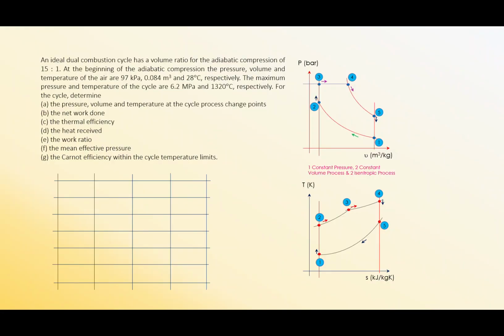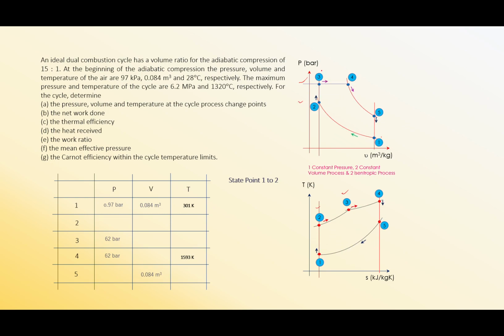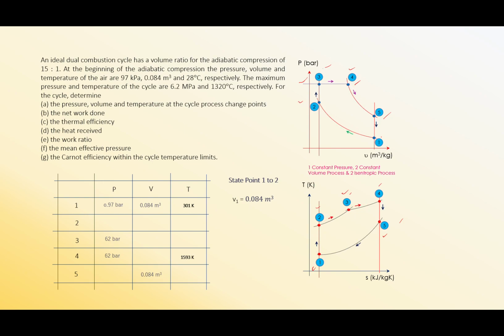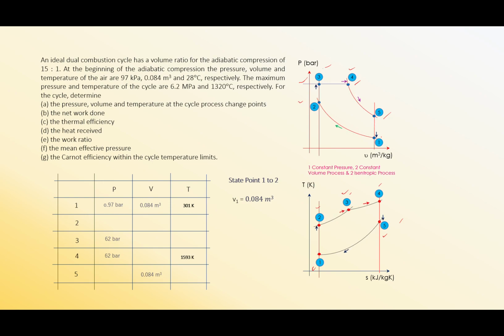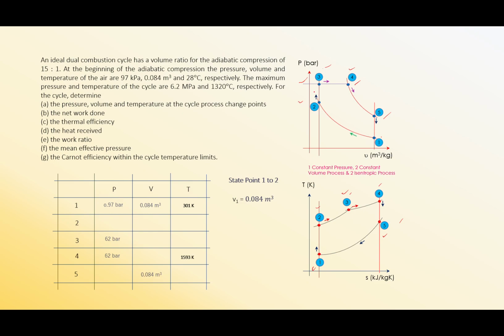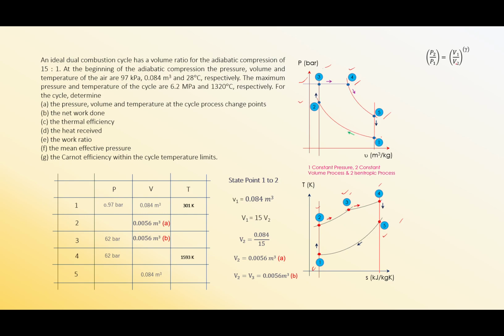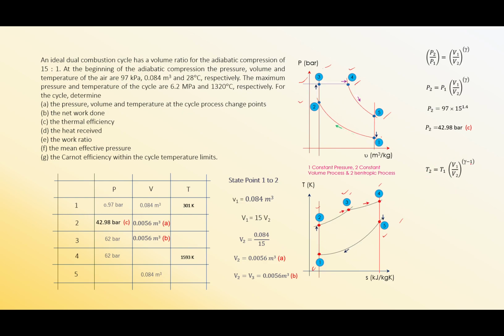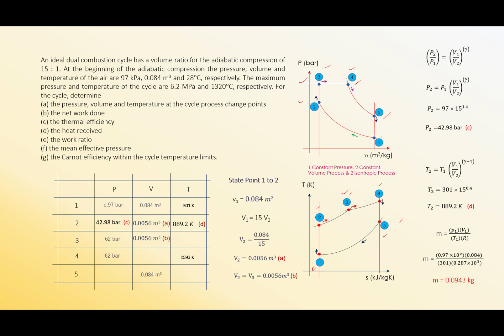DUAL COMBUSTION CYCLE (WE1)10 5 2018 12 07 25 PM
Mechanical Engineering
Thermodynamics 2
Dual Combustion Cycle